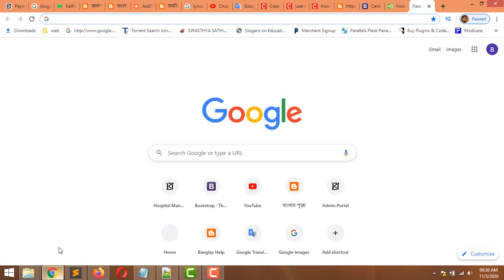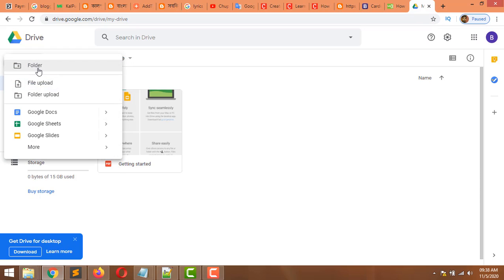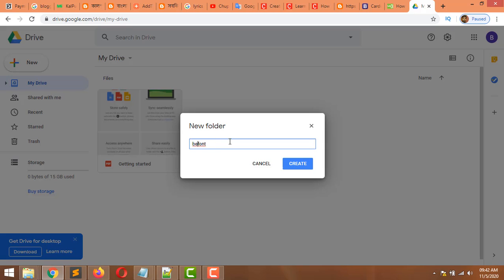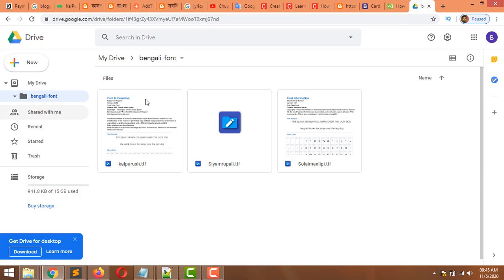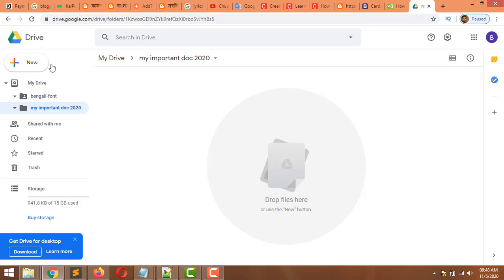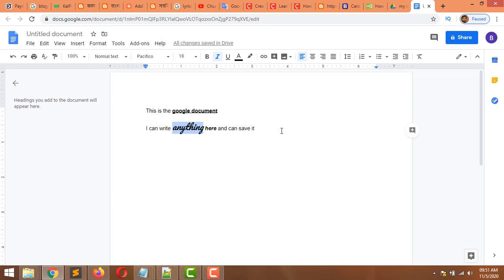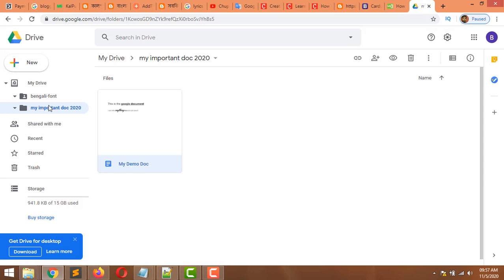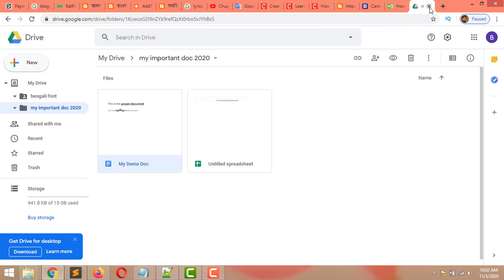How to use google drive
Welcome to the beginner's guide on 'How to Use Google Drive'! This video is tailored for individuals who are new to the concept of Google Drive and its myriad functionalities. For those unacquainted, Google Drive, an application developed by Google, is an online cloud storage platform where you can securely store your essential files, folders, and various tools.

In this tutorial, we delve into the fundamental aspects of Google Drive, guiding you on how to upload, download, and manage your important data from your computer, PC, laptop, mobile, and other devices seamlessly.

Google Drive isn't just for storage; it's an entire productivity suite. You can create Google Documents, Sheets, Slides, and more. These tools enable you to generate content, collaborate, and share your work with friends, colleagues, or groups effortlessly.

Empower your productivity by crafting presentations for projects remotely and share them with your team, bridging geographical gaps without compromising efficiency. Particularly in times like lockdowns, students and teachers can maximize the benefits offered by Google Drive for remote learning and teaching.

Google offers a default storage of 15GB. Should you require additional storage, you have the option to upgrade your space by purchasing more through Google Drive.

Join me in exploring the versatility and advantages of Google Drive. Let's maximize its potential and simplify the way we store, create, and collaborate with our data in the digital space!

Created By:
Ashok Sen